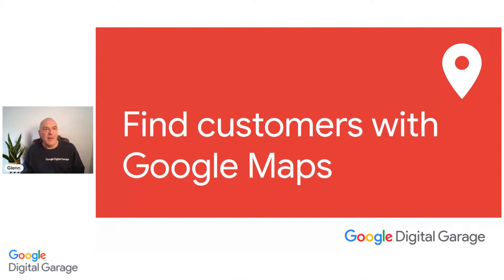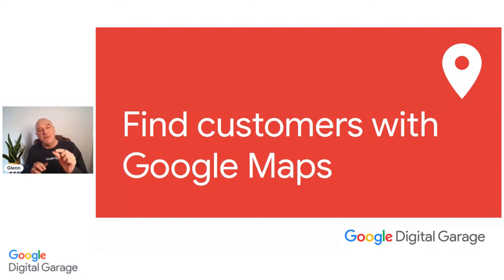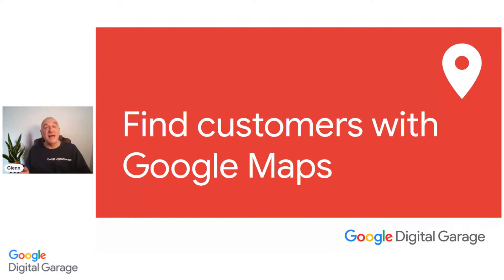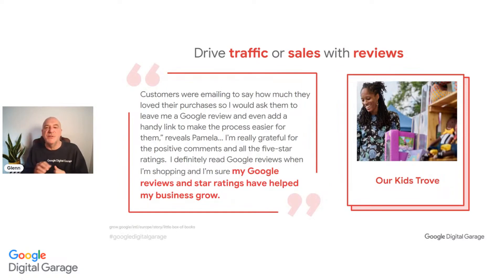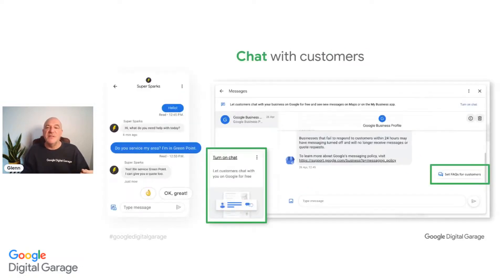Find customers with Google Maps | Google Digital Garage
Find customers with Google Maps
1080p
Google Digital Garage
06-10-23
Post your 💬comments or your 📝feedback and ⚠️whatever else you would like to see on my channel.